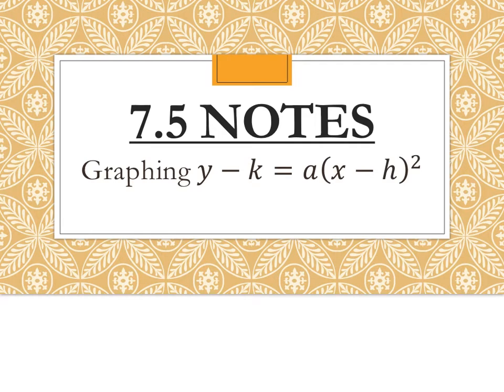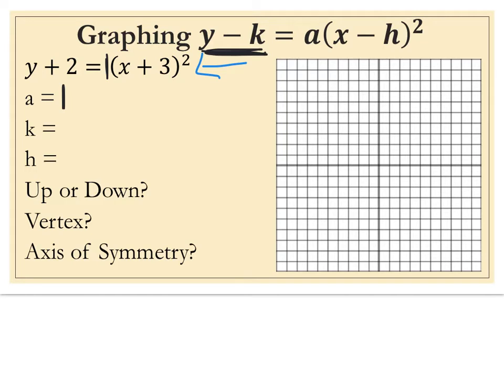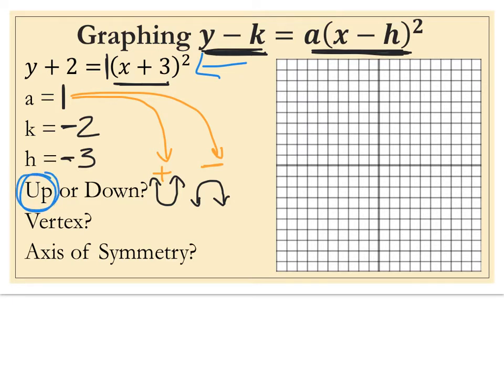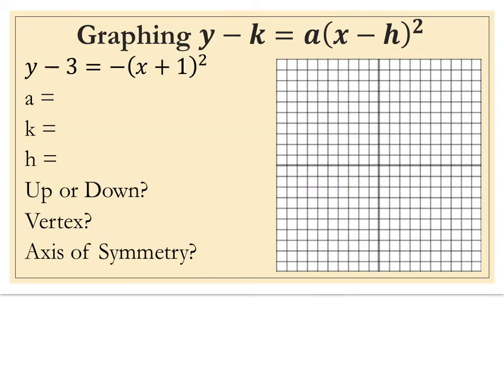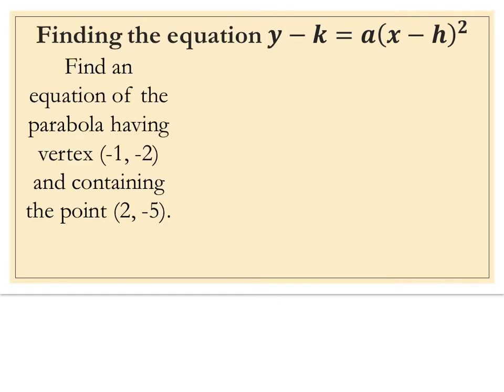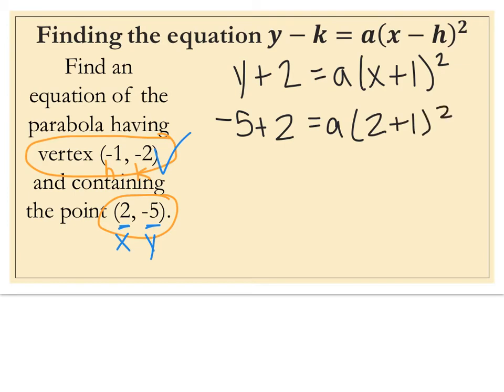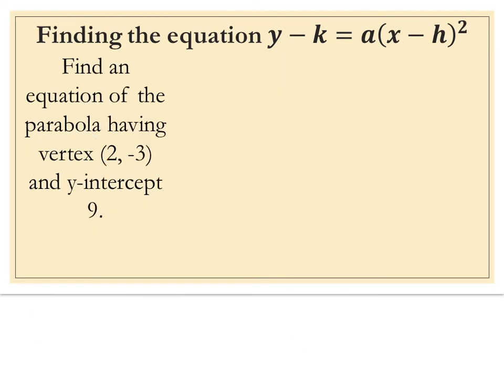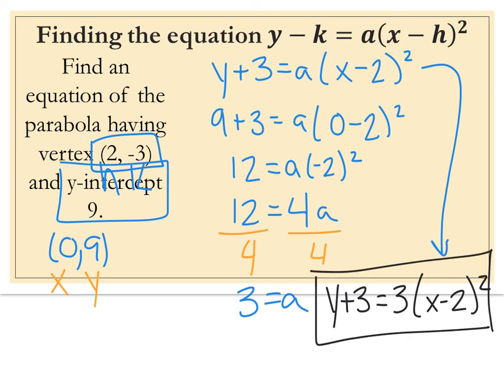7.5 Notes - Graphing Quadratics in the Form: y - k = a(x - h)^2